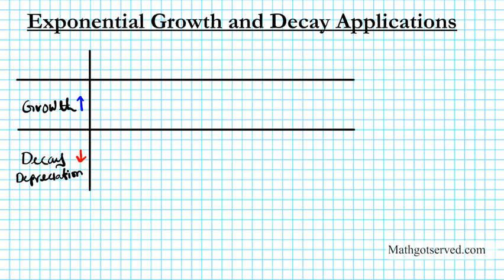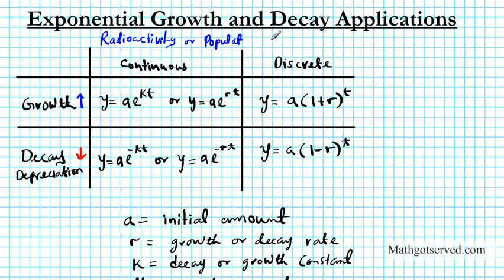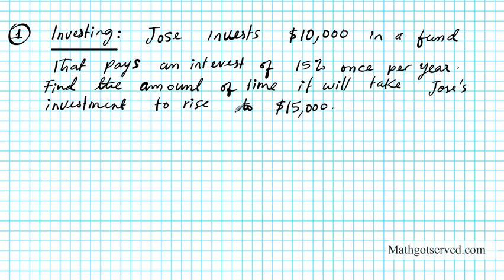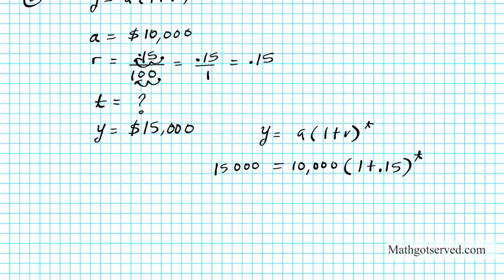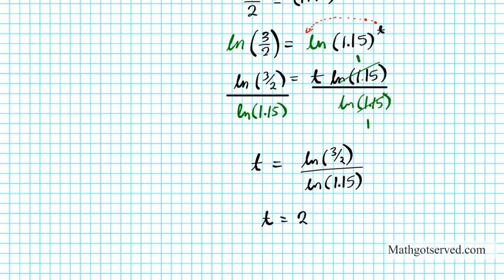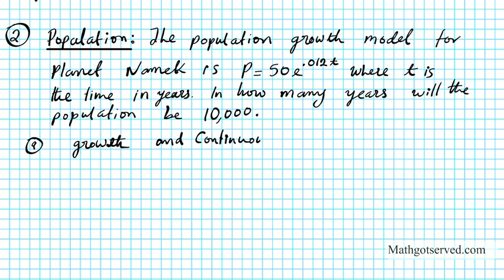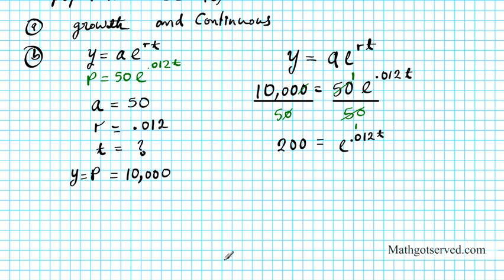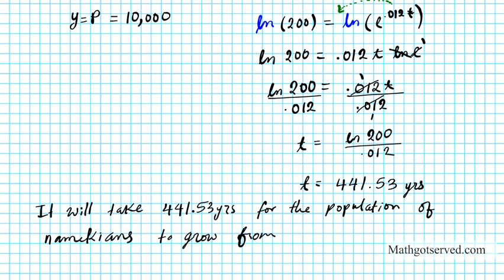Exponential growth and decay PrU3L6b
Two examples on applications of exponential model in solving population